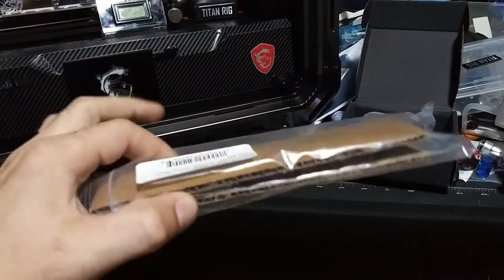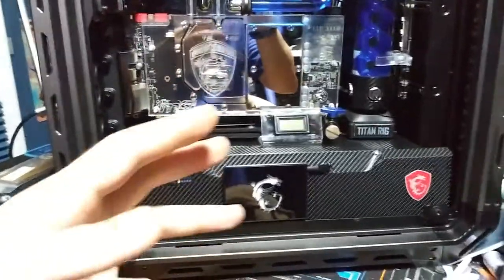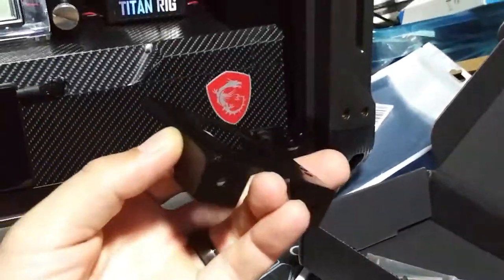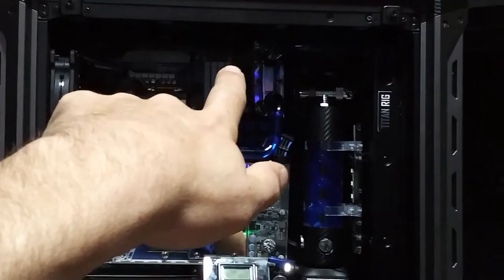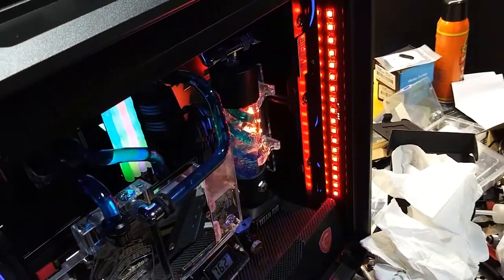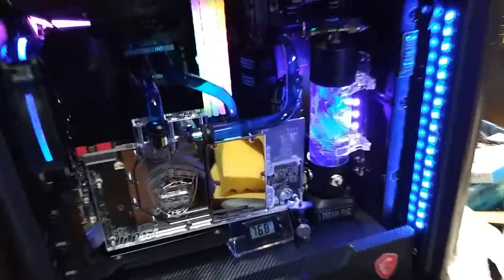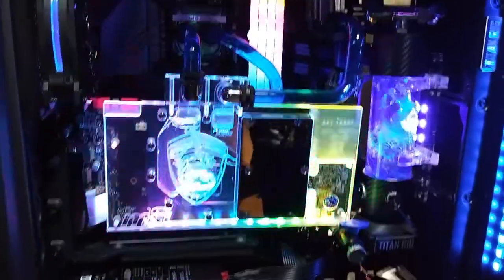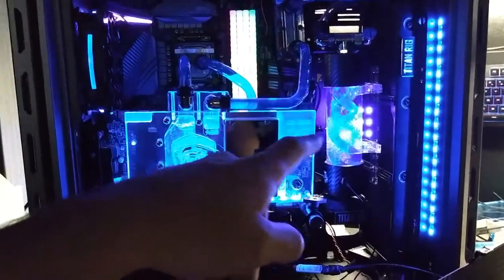Graphics card Water Block RGB Strip Replacement !!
WE NEEDED a New rgb Strip for the GPU Water Block...  and it looks Awesome!!!